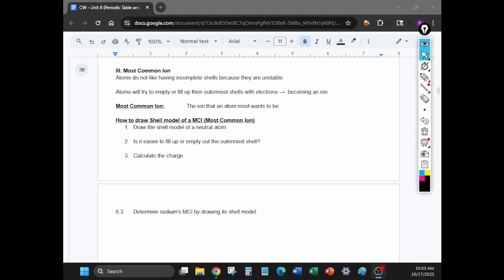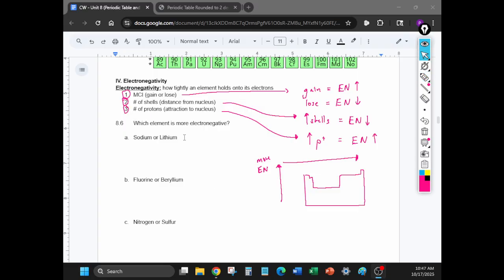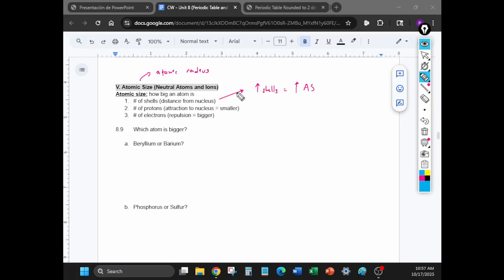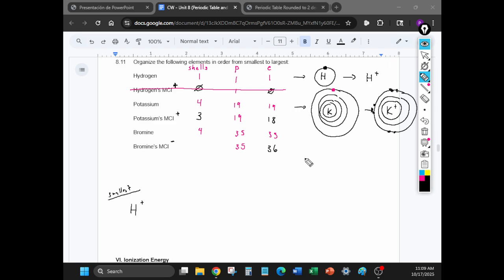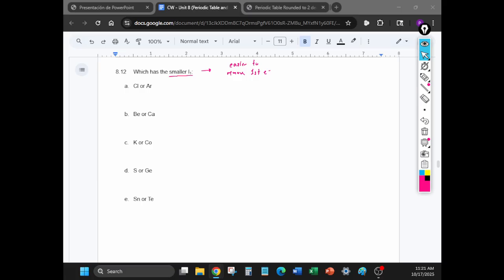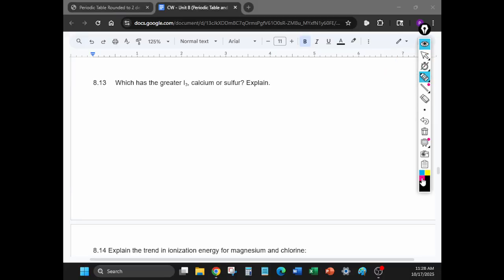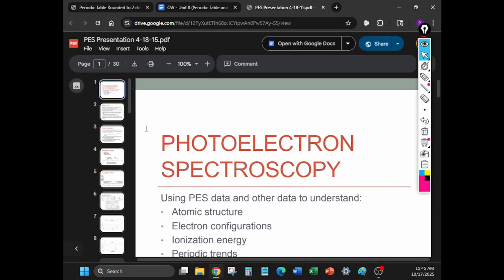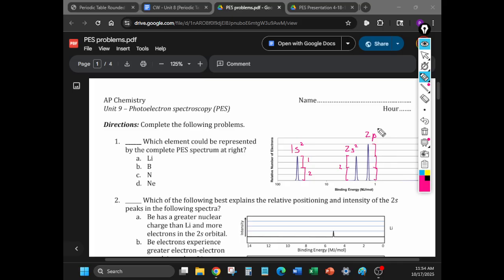AP Chem - Unit 8 Lecture 2 (Electronegativity, Atomic Size, Ionization E, PES) | Mr. Oh Chemistry